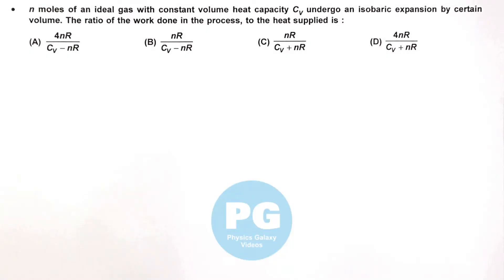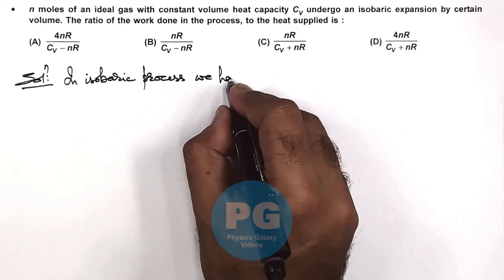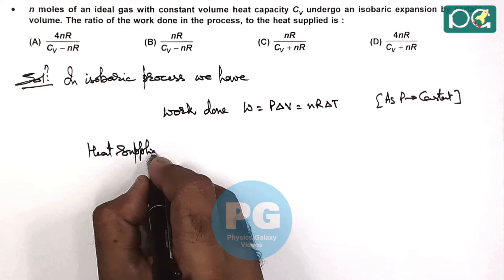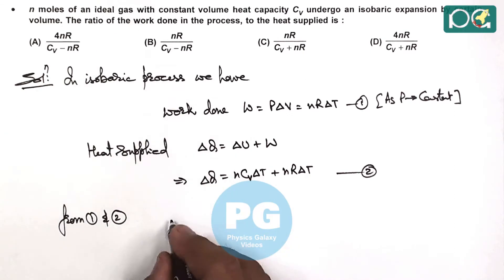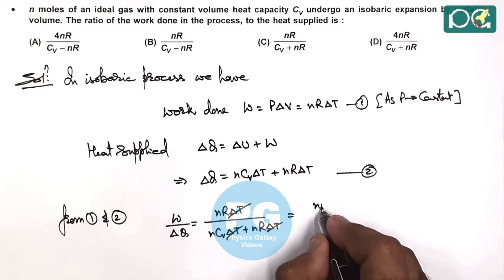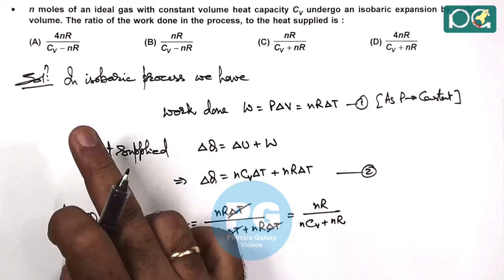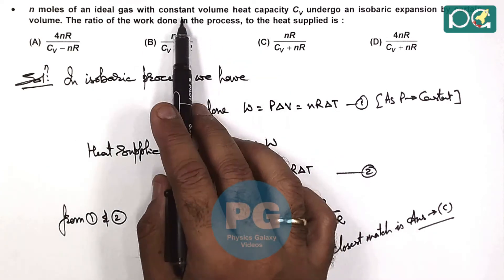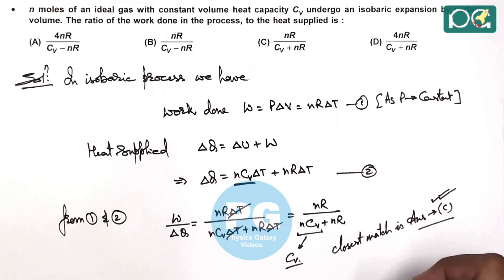JEE Main 2019 Physics Solutions | Laws of Thermodynamics 02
JEE Main 2019 Physics Solution | Laws of Thermodynamics